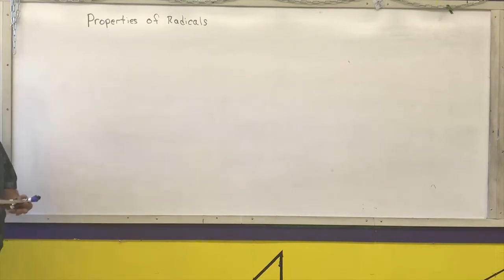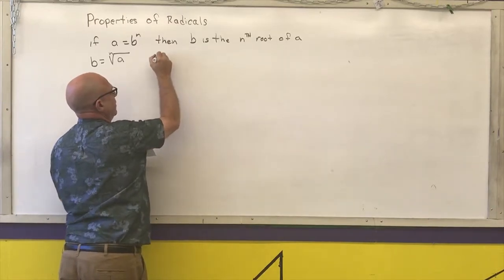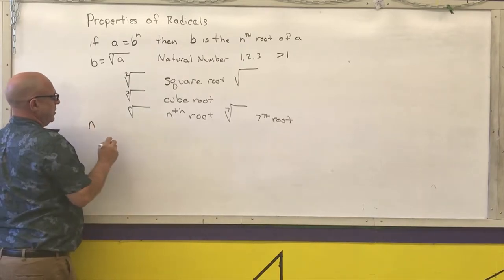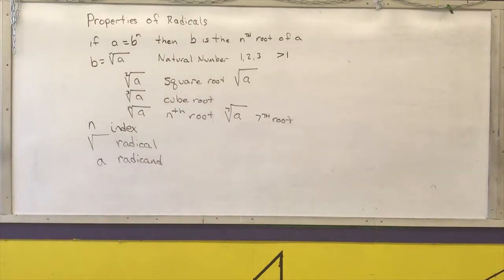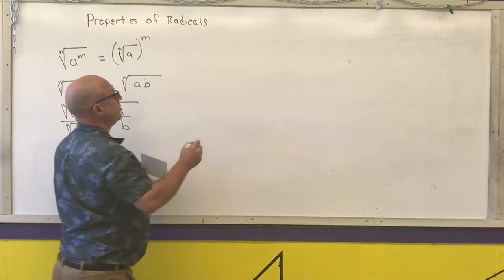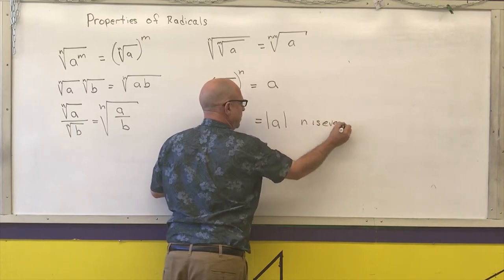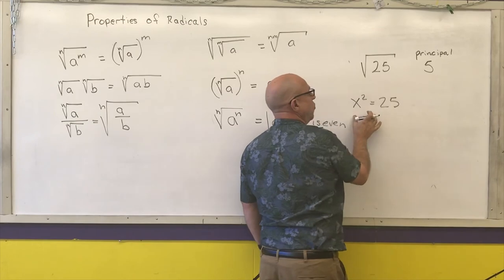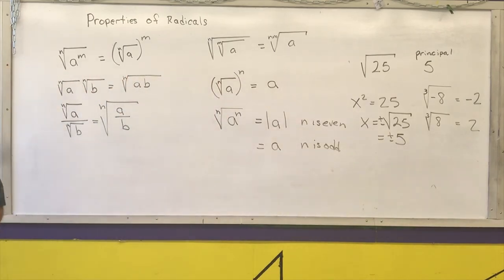M111-P-009 Review: Properties of Radicals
College Algebra review of the properties of radicals.